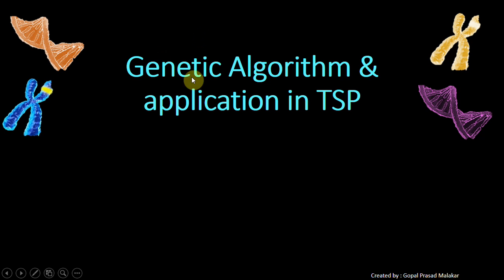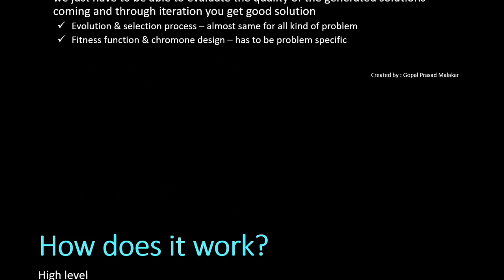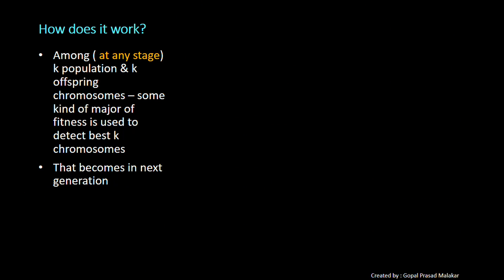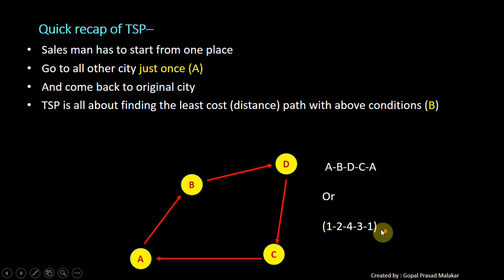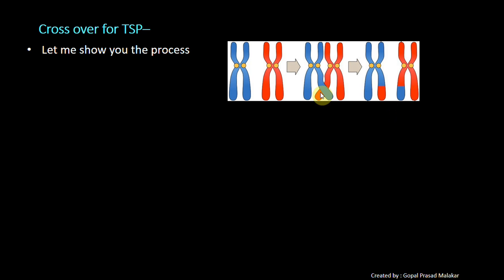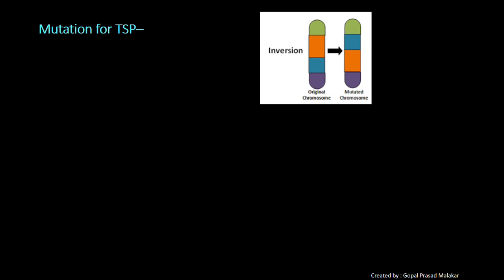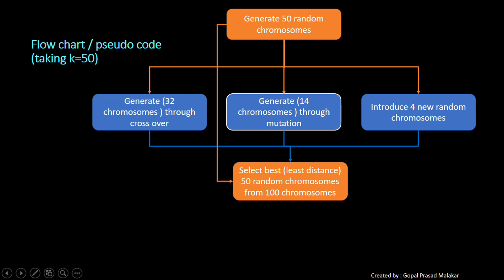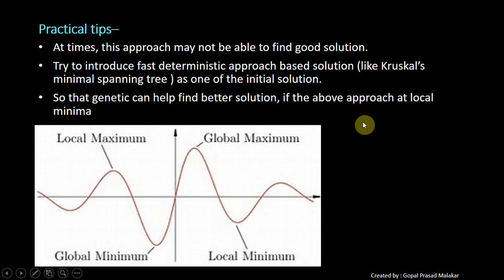Tutorial : Introduction to Genetic Algorithm n application on Traveling Sales Man Problem (TSP)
- what is genetic algorithm
- Graphical explanation of how does it work?
- Simplistic explanation of chromosome , cross over, mutation, survival of fittest through .Application into travelling sales man (TSP) problem
- Pseudo code for application of genetic algorithm for TSP
Some practical tips for getting good solution